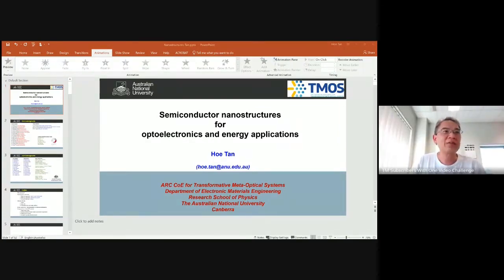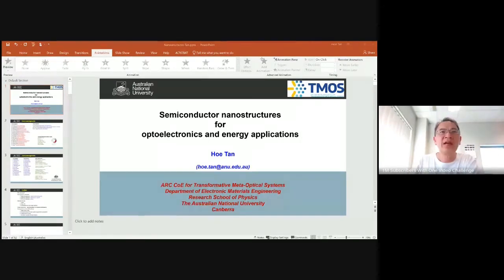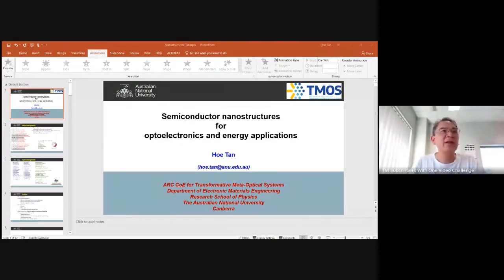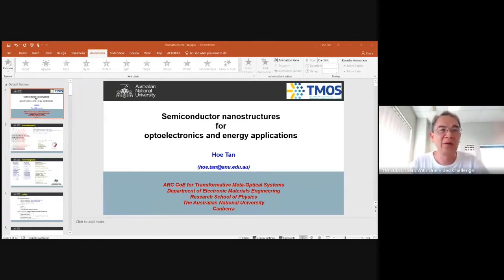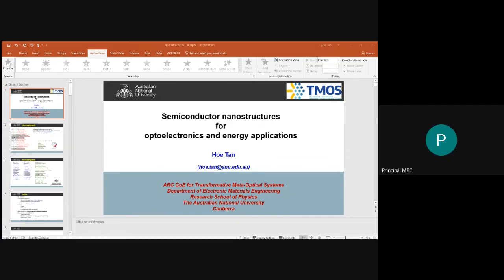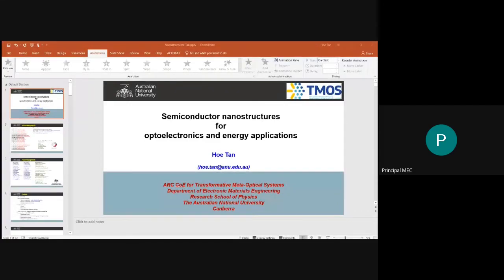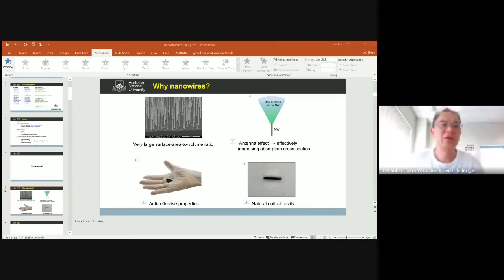Semiconductor Nanostructures for Optoelectronics and Energy Applications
Muthayammal International Series of Talk on "Semiconductor Nanostructures for Optoelectronics and Energy Applications" was organized by Muthayammal Engineering College (An Autonomous Institution). Dr.Hoe Tan, Professor, Department of Electronic Materials Engineering, The Australian  National University delivered the special lecture on Next Generation Electronics Technology, Nano Technology and its Applications in the field of Optical Communication and Energy Sector.